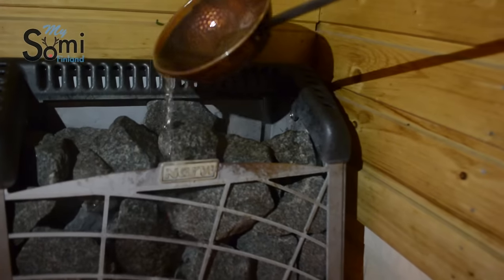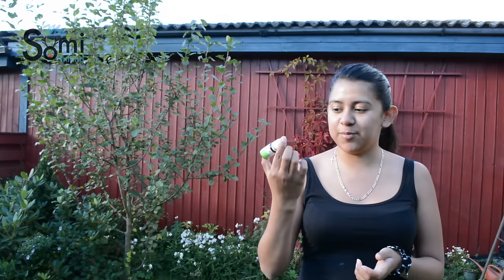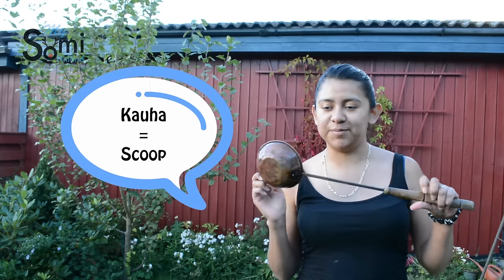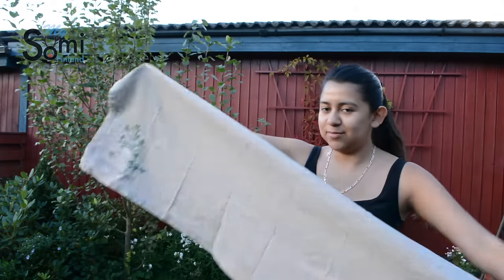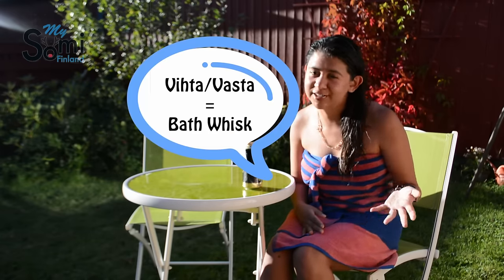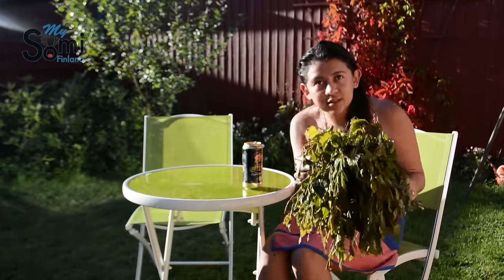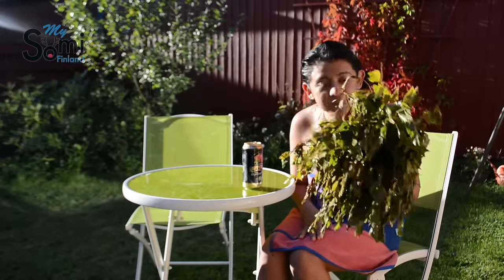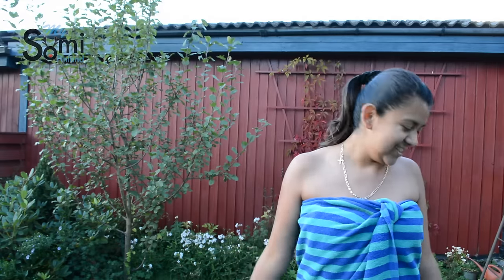Sauna Basics / Finnish Sauna